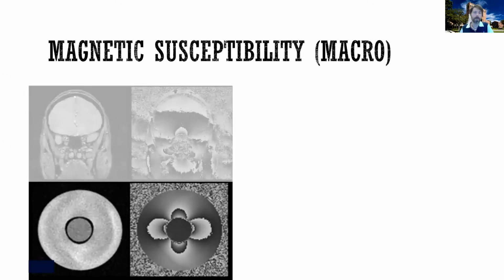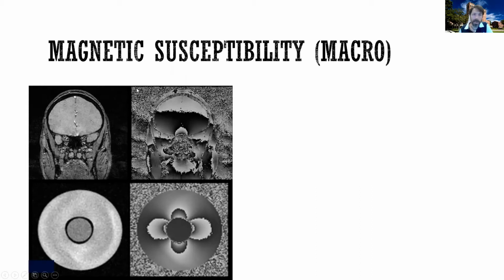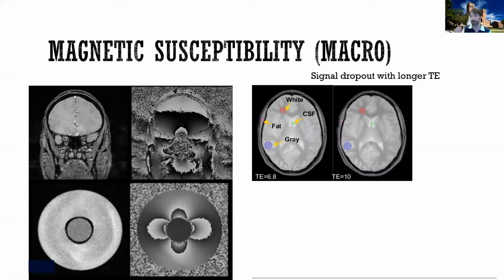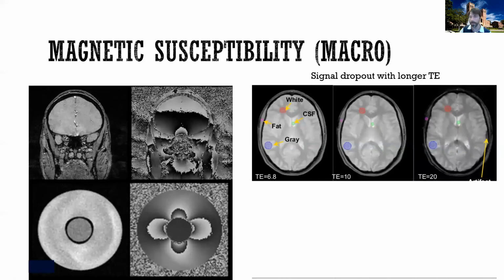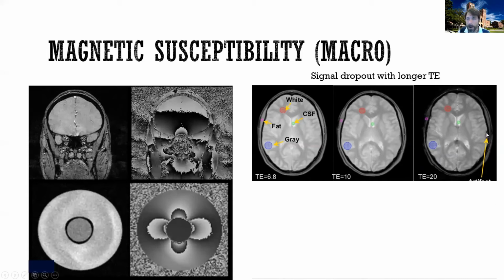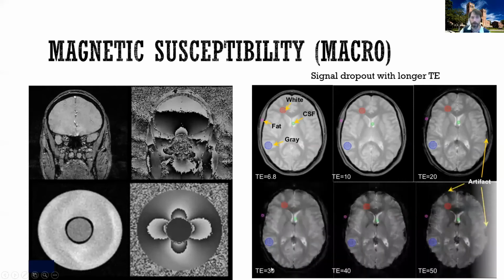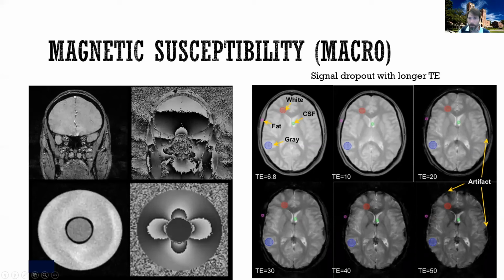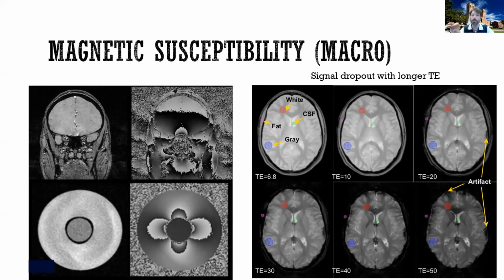Learn fMRI (w02) 03 Magnetic Susceptibility (ii) Macro-level (UCLA Monti PSYCH265)